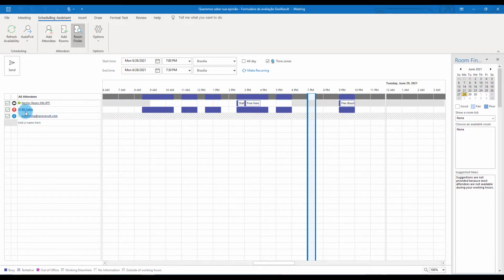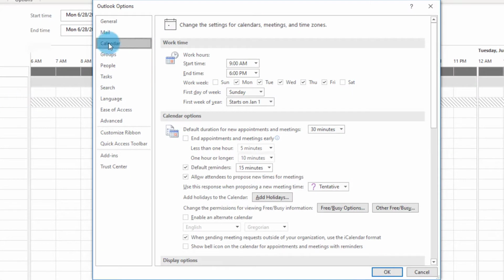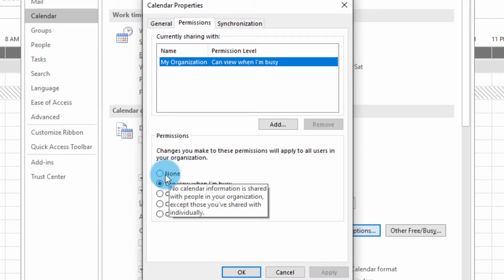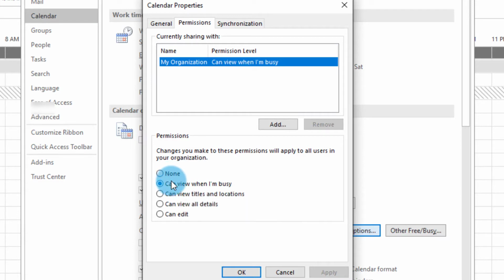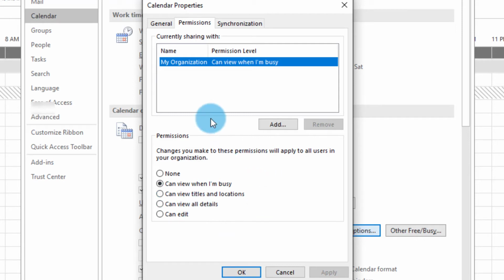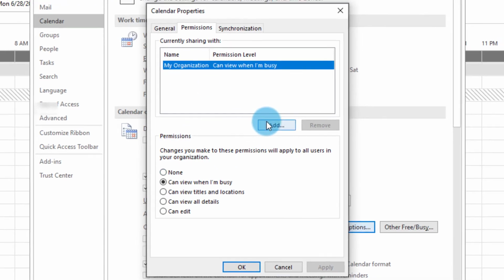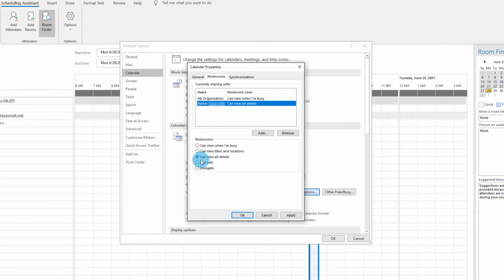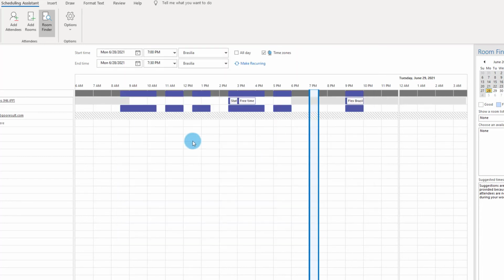Selectively Show Details to Scheduling Assistant in Microsoft Outlook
Do you usually share what your schedule is for the day with your boss or your team mates? Do you use shared calendars but lose track of who has access to see what? What if you would like your teammates or direct manager to see what are the details of your appointments and not just if you are free or busy?

Check out the blog post here!